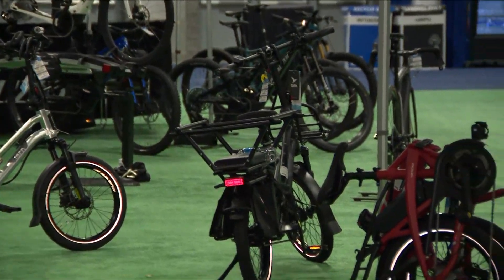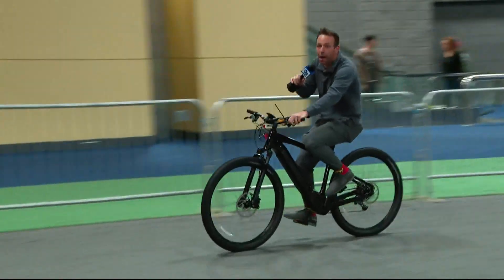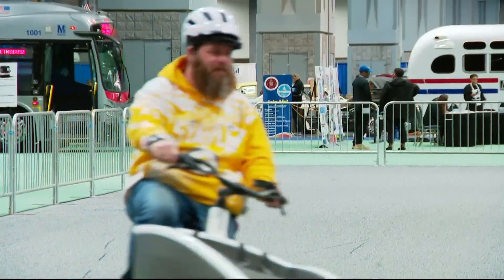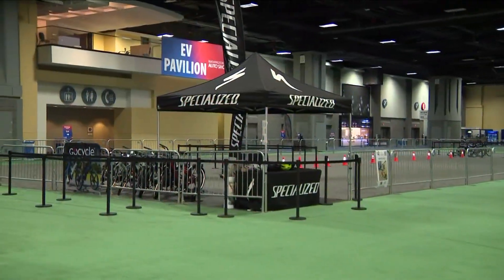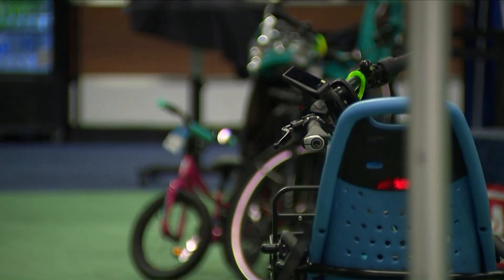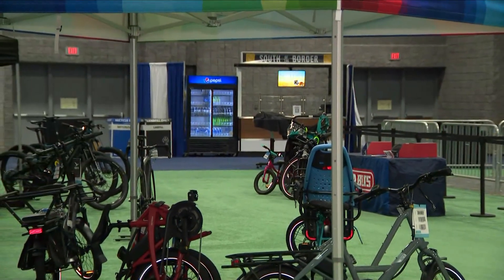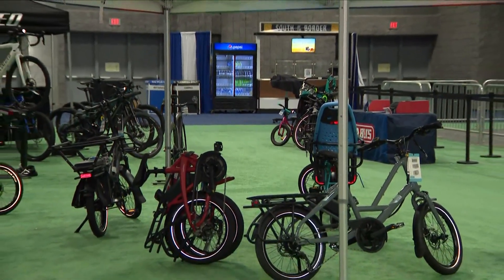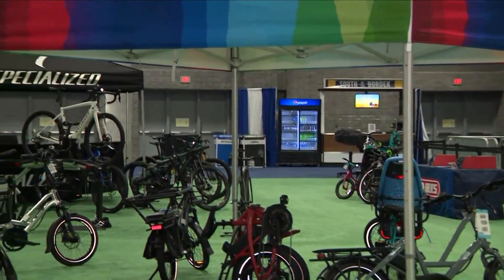Washington Auto show showcases the latest electric bikes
Attendees can test-ride some of these electric bikes at the Washington Auto Show.